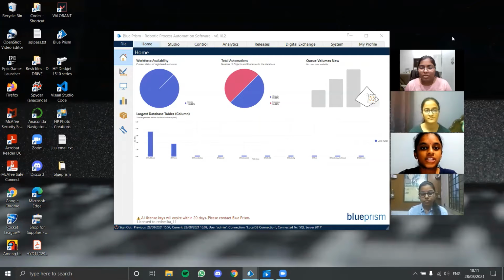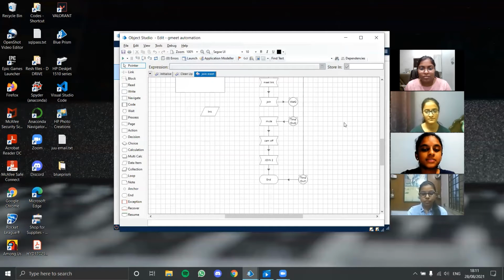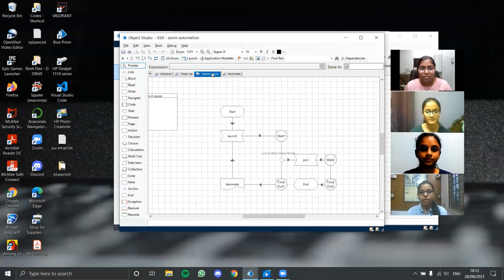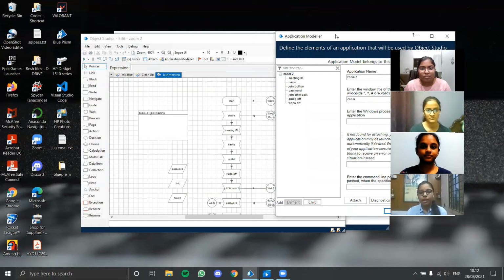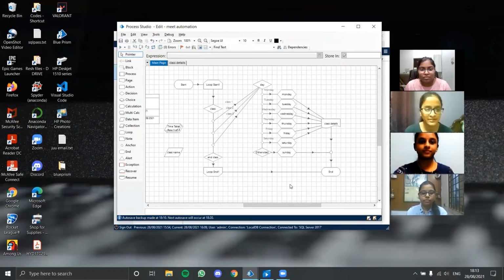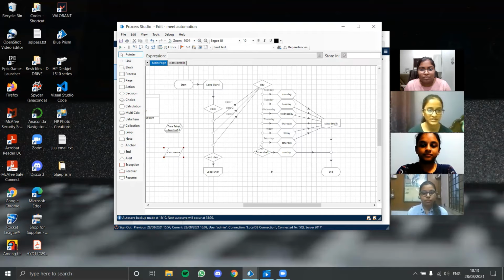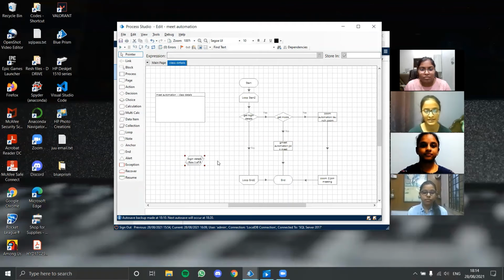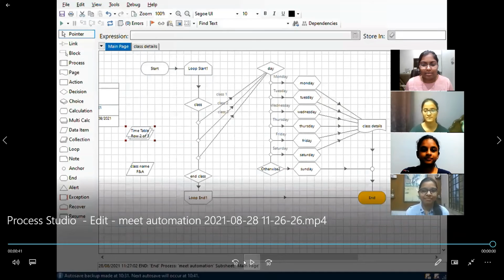Meet Automation With BluePrism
Team Phantom consisting of Myself, Moukthika Mandapaka , Vyshnavi Yelgoe and Shalini Bairi present our project results for the SmartInternz Project Build-a-Thon Challenge.